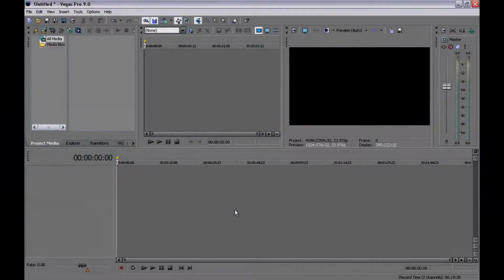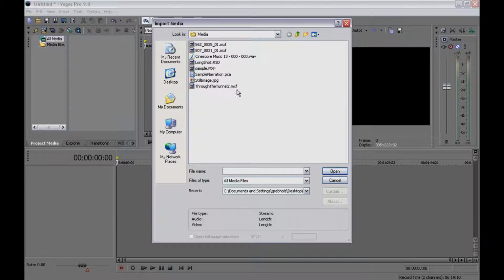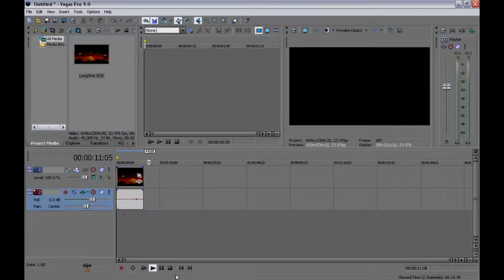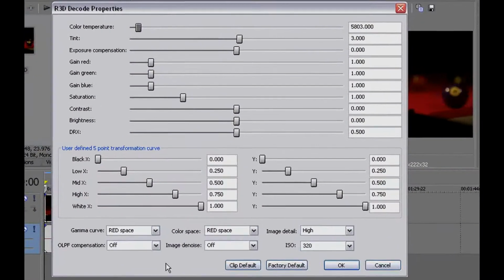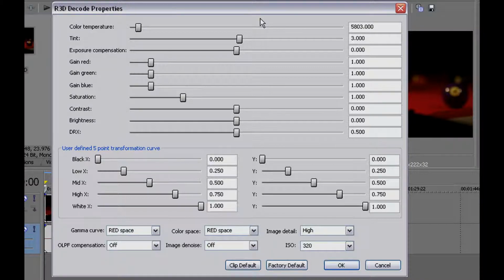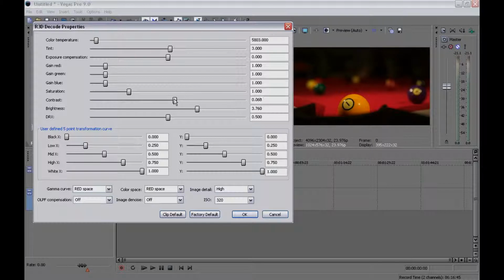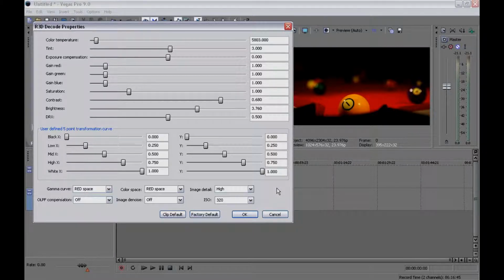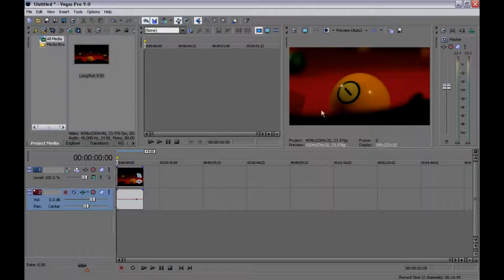RED Camera Support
Producer and Voice over - Gary Rebholz
RED Camera 4K Demo footage, screen shots and edits - Samuel Fares